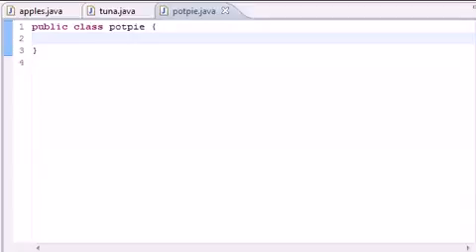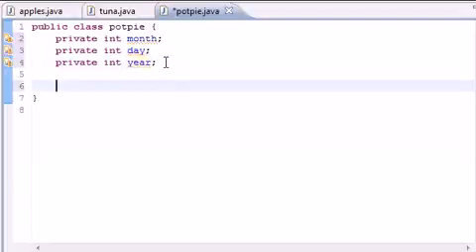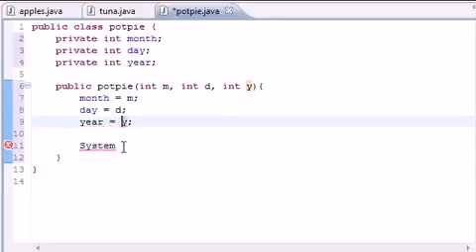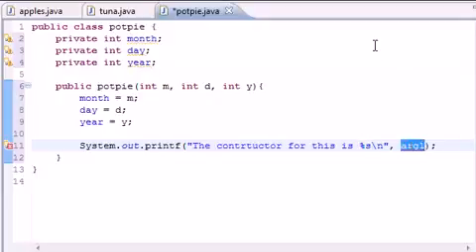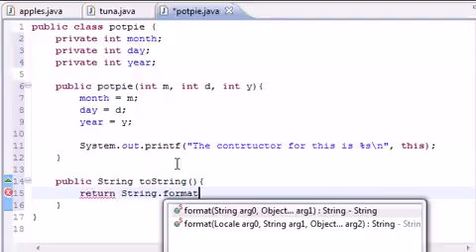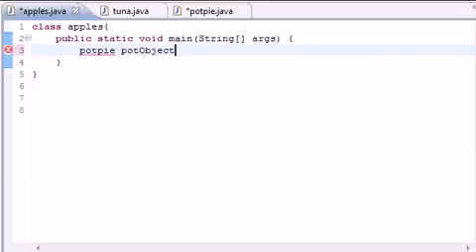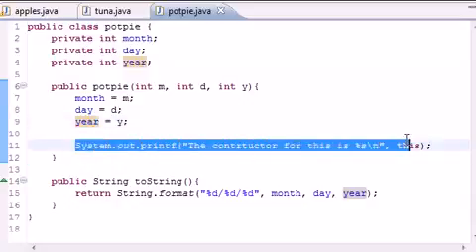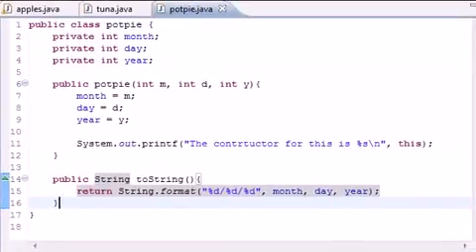Java Programming Tutorial 42 toString YouTube